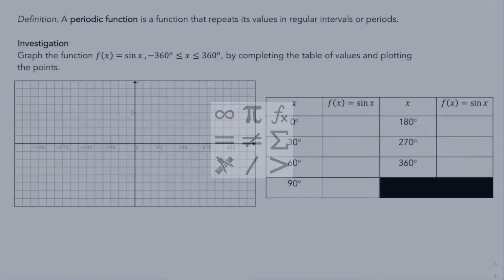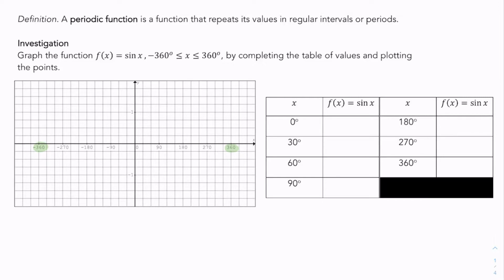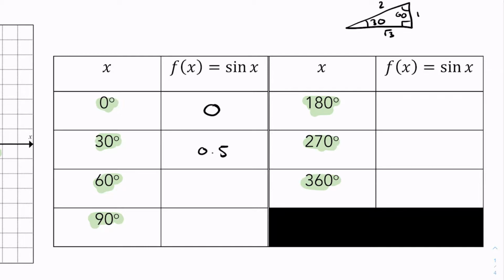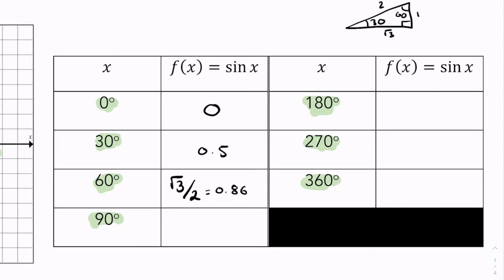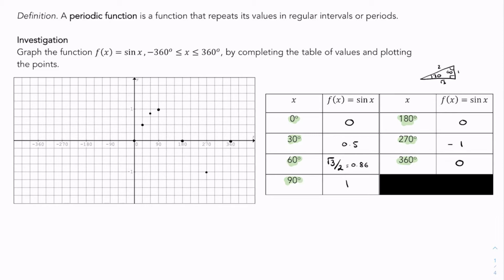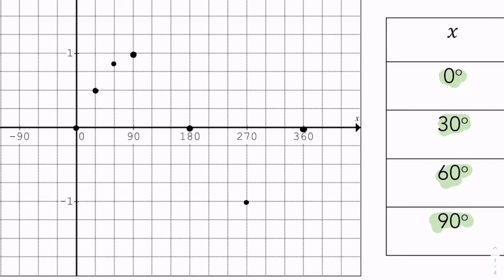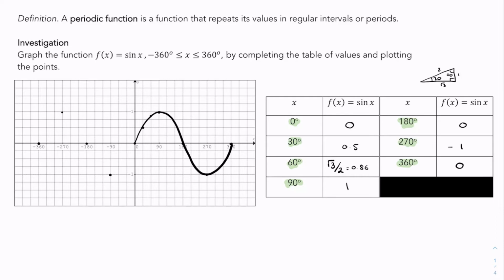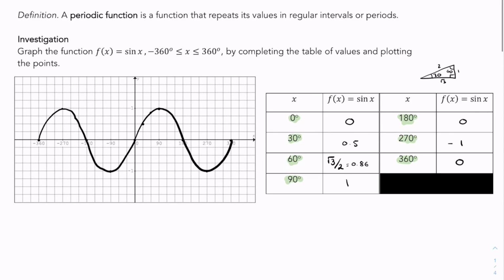Graphing the Sine Function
Explaining how to graph the standard sine function.